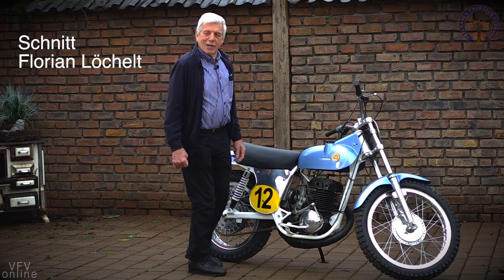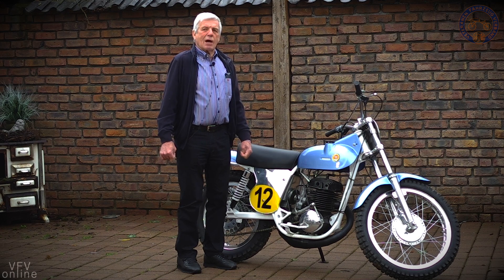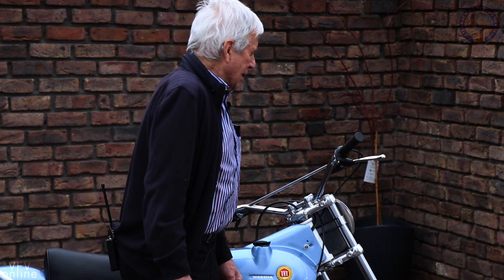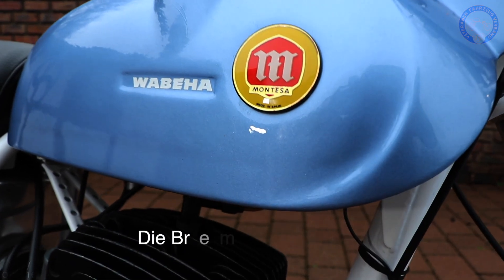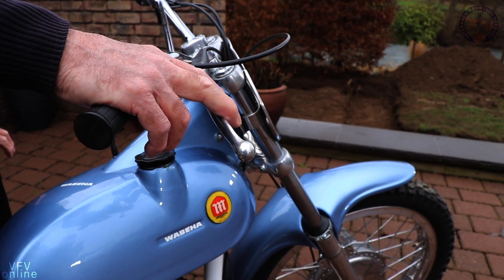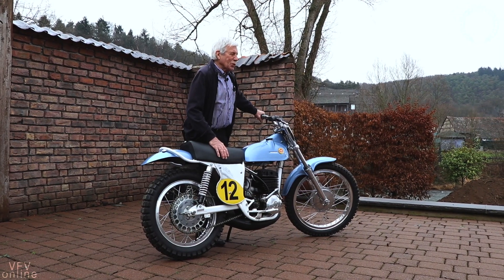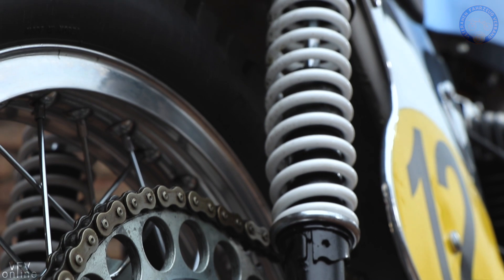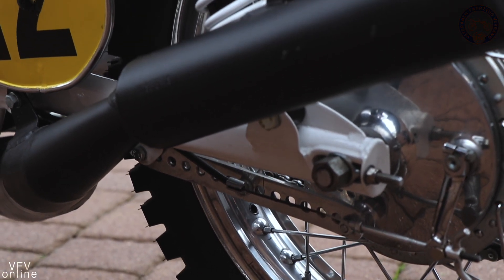Otto Walz und seine "WABEHA-Montesa" Motocross - Fahrzeugvorstellung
Auf dem Wintertreffen in Insul 2019 hatte wir die Möglichkeit, die Motocross-Legende Otto Walz und seine "WABEHA-Montesa" zu treffen. Er erklärt im Video alles rund um die Maschine!